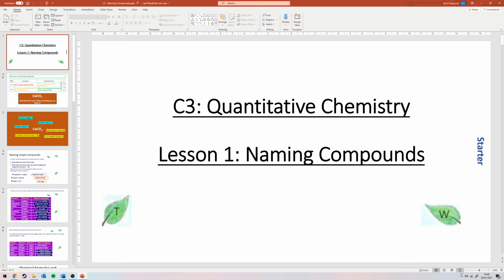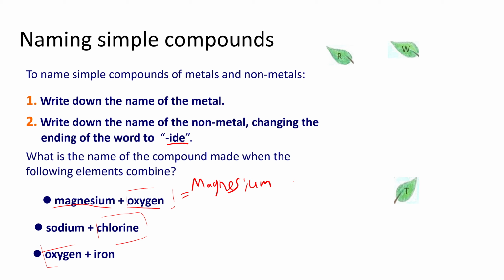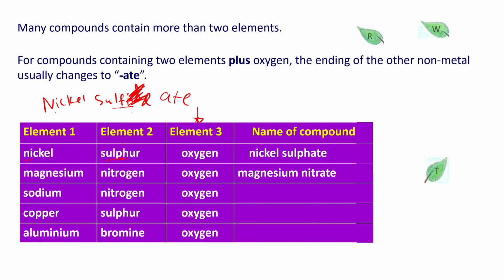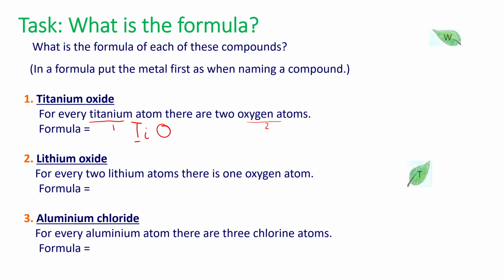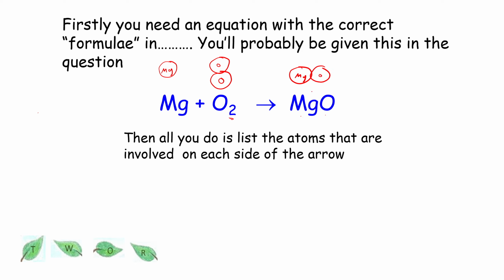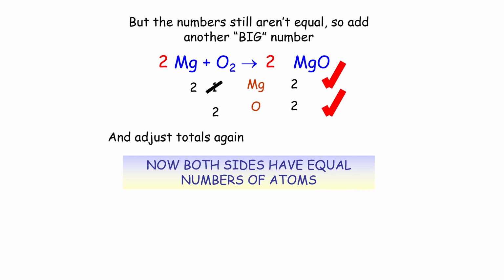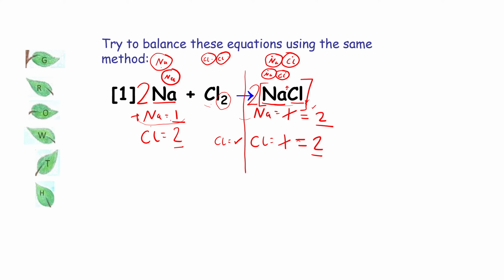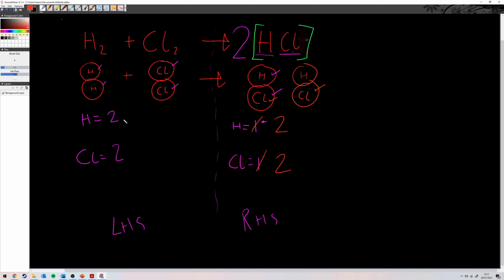Lesson 5 Naming Compounds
0:00 Intro
00:50 Starter task + Lesson objectives
01:54 Recap of Non-Metals and Metals
03:44 Naming simple compounds
04:27 Task 1 + Answers
06:35 Task 1 More practice
08:18 Task 2, Compounds with two elements + Oxygen!
10:38 Deriving formulas
13:13 Task 3
16:05 Worksheet task
17:11 Balancing equations!
22:26 Worked example
27:13 Task 4 + Answer
31:36 Summary